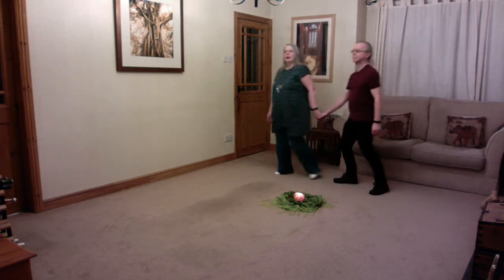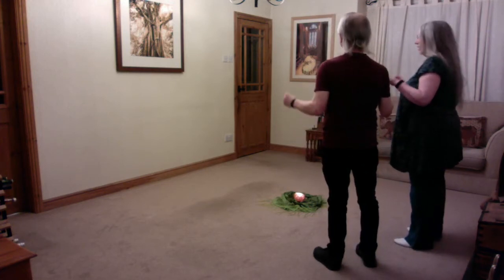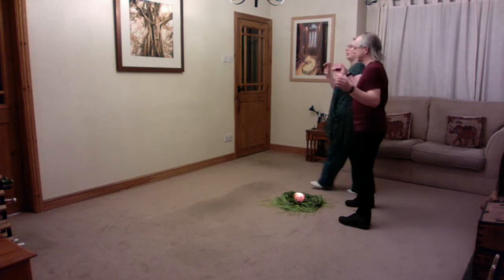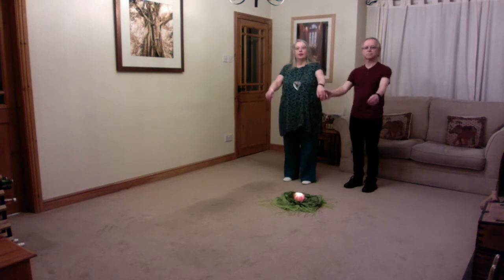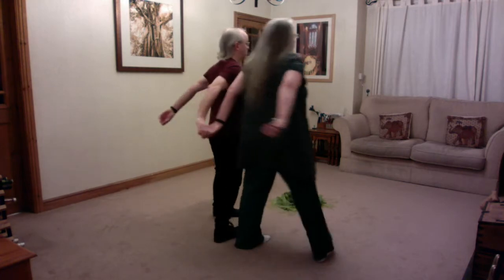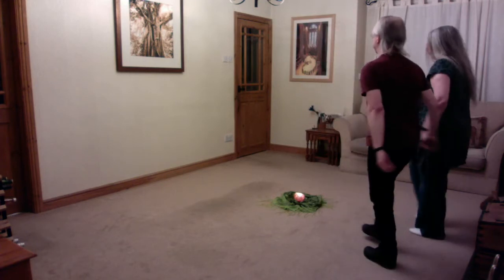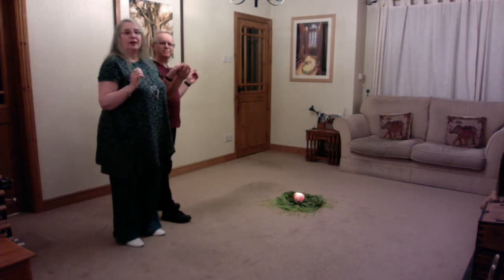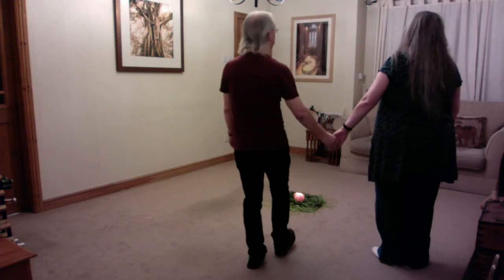Mavilim - Circle Dance with Cindy & Adrian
Circle Dancing with Cindy & Adrian
Mavilim - Turkey, Central Anatolia